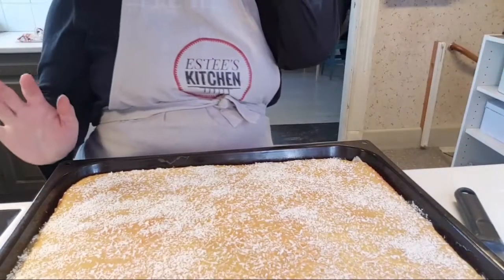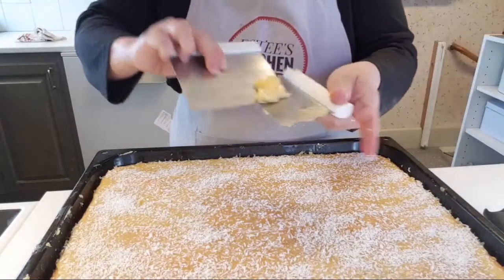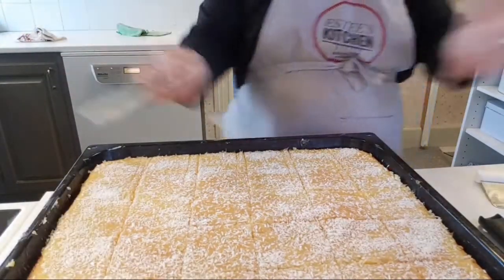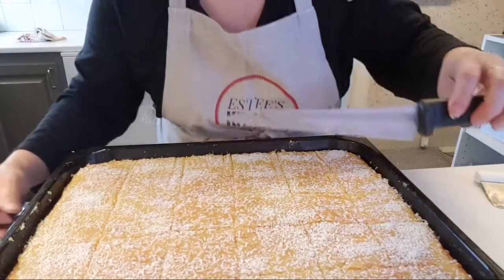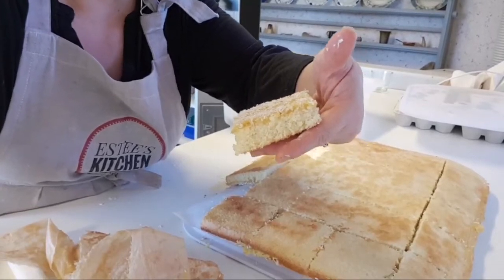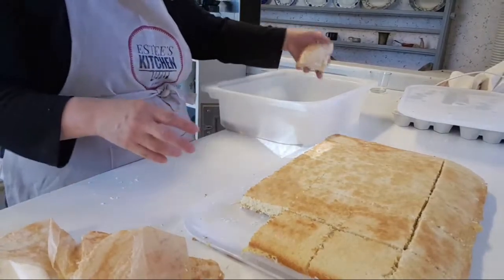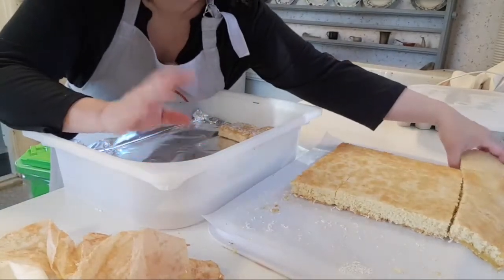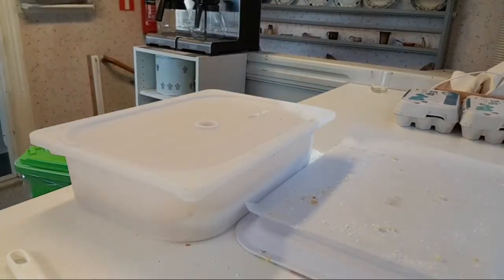How To Cut & Store cake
My name is Estee, I am 52 year old , I am originally from Singapore and I am currently living in north Sweden.

My YouTube channel is about sharing healthy recipes, learning how to self love living a slow lifestyle.  I want to inspire people how to live their life to the fullest, independently . I understand how it's like living abroad with none for support, if my channel speak to you and that you find my work offer value, do support our channel at Patreon.